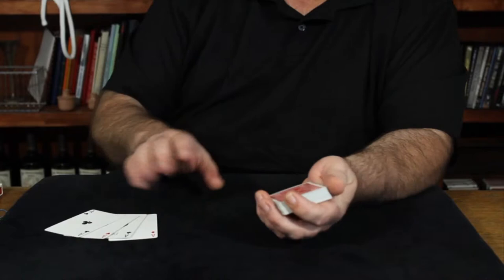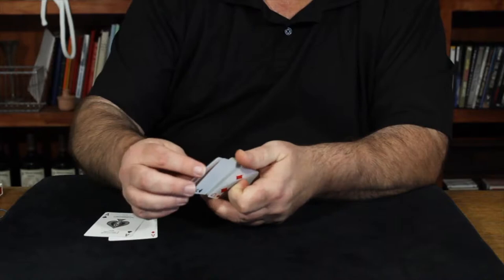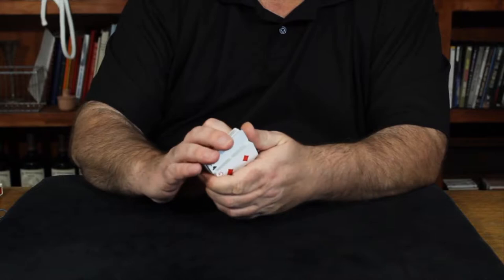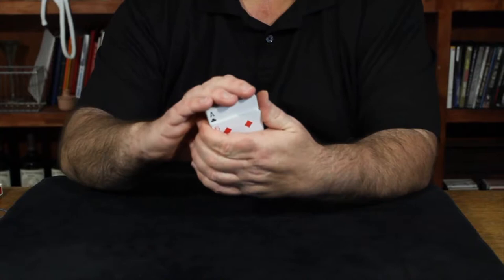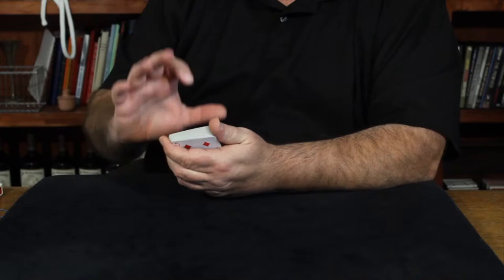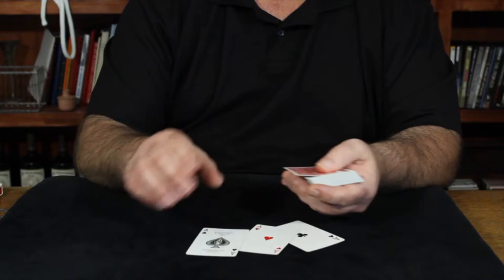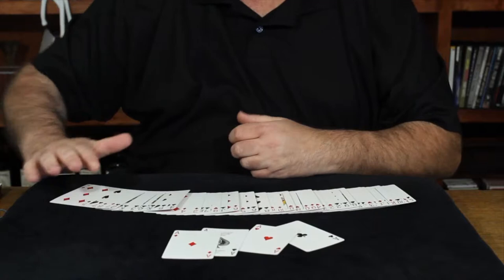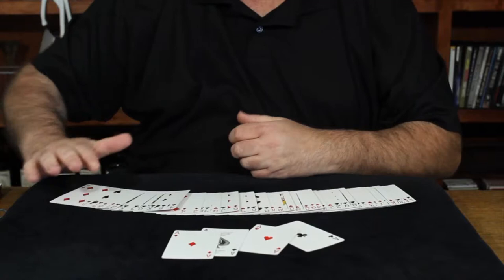Andrus Card Control 5 by Jerry Andrus Taught by John Redmon video DOWNLOAD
Questo particolare ed esclusivo video-training su questo specifico effetto di magia, prodotto da una delle più prestigiose e riconosciute case magiche del mondo, è visionabile immediatamente dopo il pagamento tramite un download che potrai effettuare direttamente nel tuo computer.

In Volume 5, Jerry's famous Panoramic Shift is taught in detail using single and multiple cards inserted into the deck in different places. As you'll see in this trailer, these very cards end up on the top of the deck! This move is probably the most well-known move of Jerry's amongst magicians. Several other moves based on the Panoramic Shift are also taught:

The Panoramic Clip (Single and Multiple Cards)

The Banded Panoramic Shift

The Short-Wave Pass (Multiple Cards)

The Side Shift

The Swivel Shift

Download the video and learn these very clever moves.